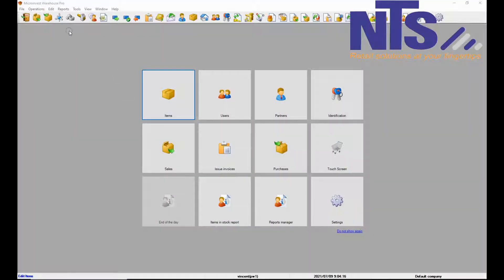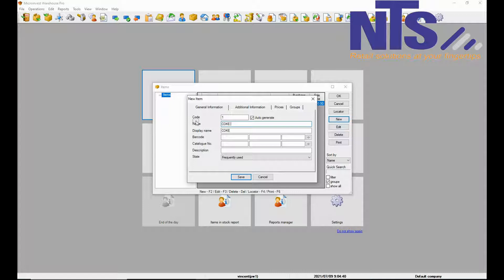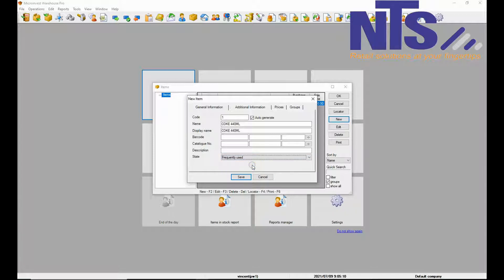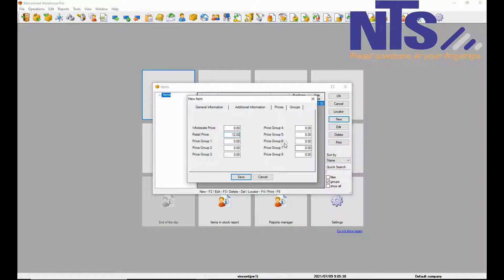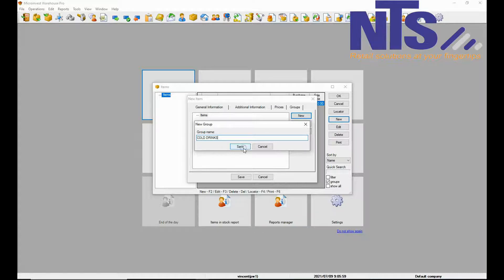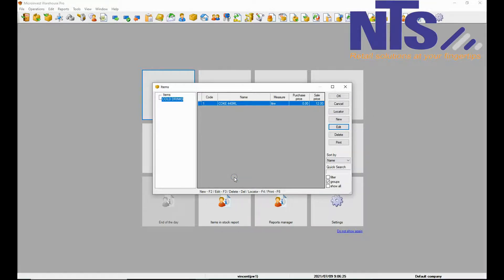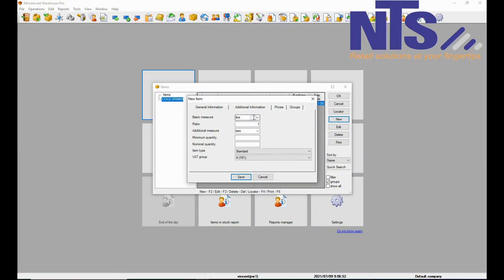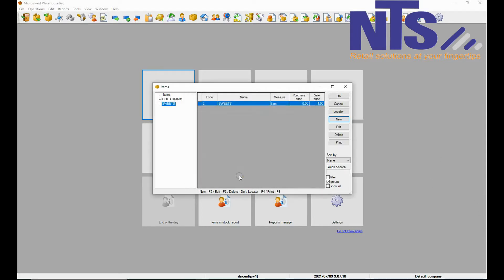NTS POS MICROINVEST - HOW TO ADD AN ITEM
IN THIS VIDEO WE WILL SHOW YOU HOW TO ADD AN ITEM ON THE BACK OFFICE OF YOUR POS